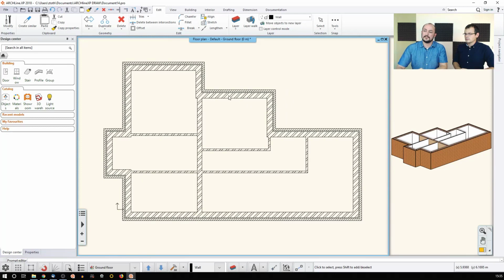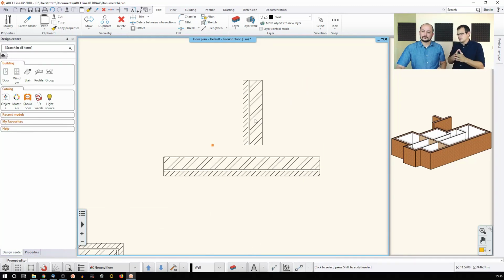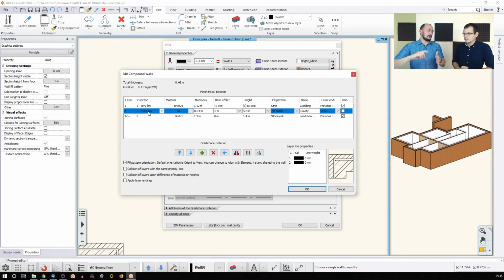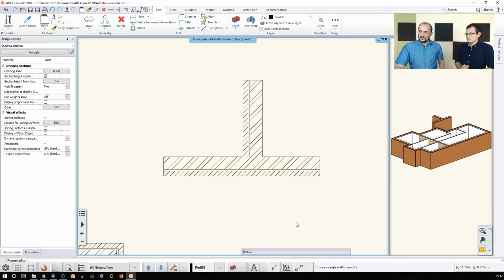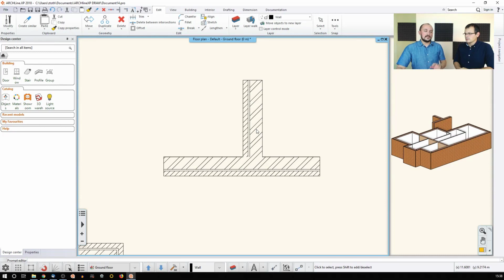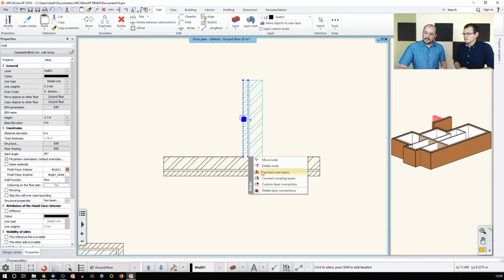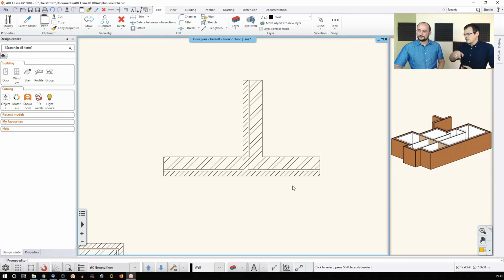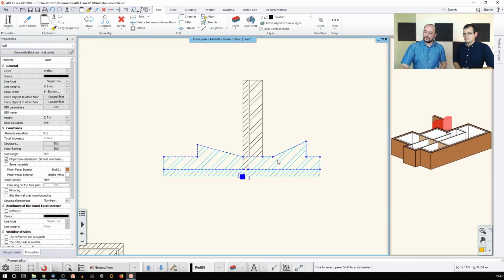Multi-layered wall connections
Learn about the connections in the case of multi-layered wall structures.